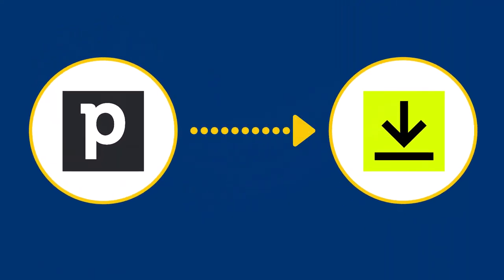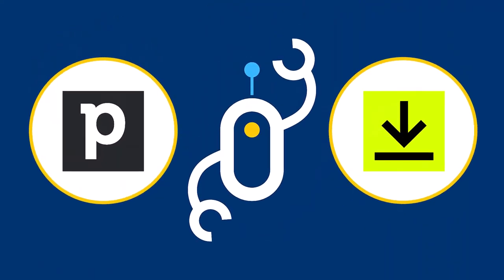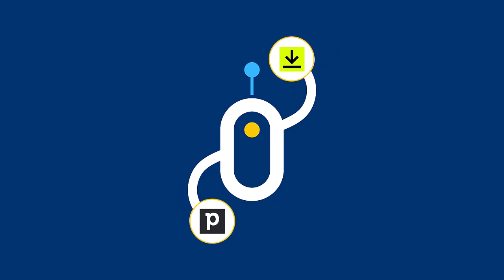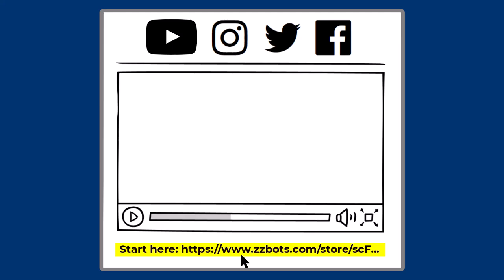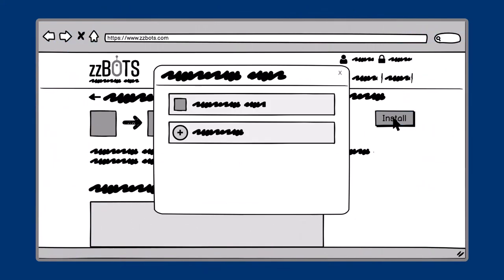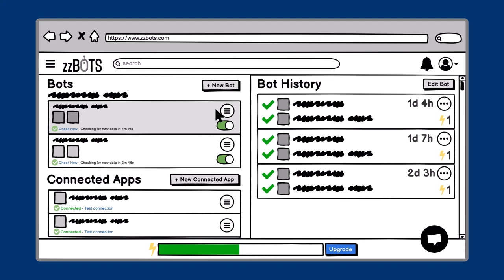How to Sync Pipedrive people over to DocuSign envelope from template | zzBots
Sync new people from Pipedrive over to DocuSign as new envelope from template.

Video Script:

Are you looking for a way to sync Pipedrive people with DocuSign?

zzBots can automatically sync this data for you.

After the install, your bot will automatically sync new people from Pipedrive over to DocuSign as new envelope from template.

Start saving time by using zzBots to automate your business, and integrate all of your apps together.